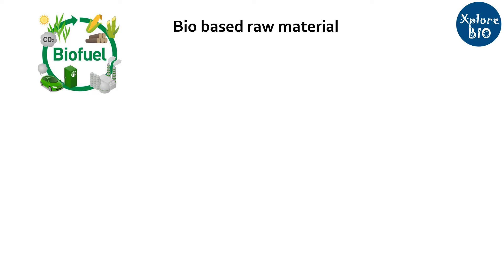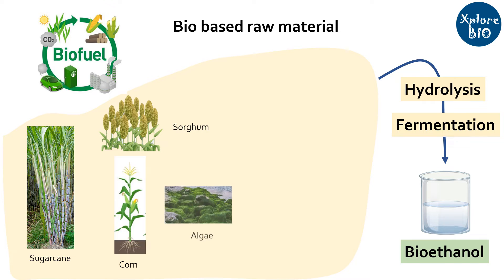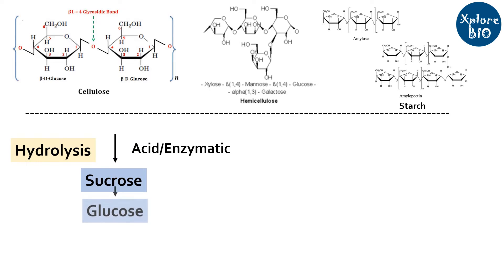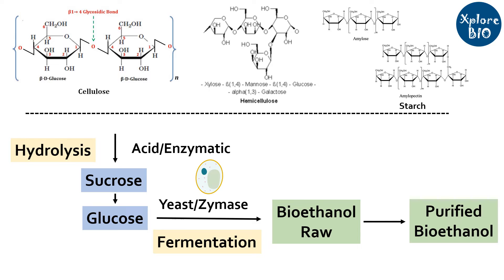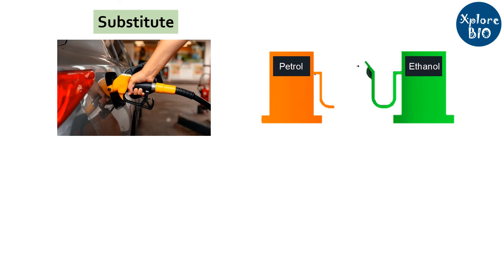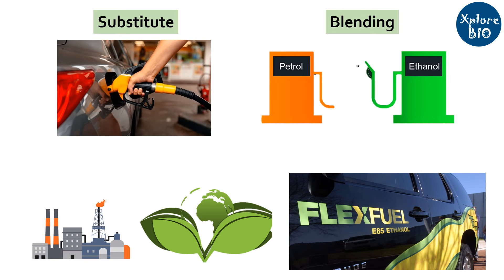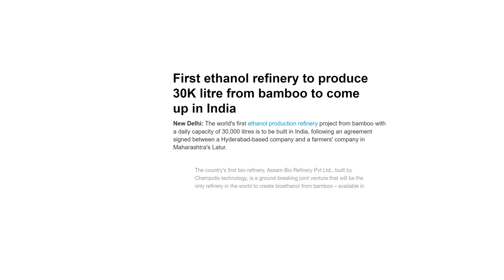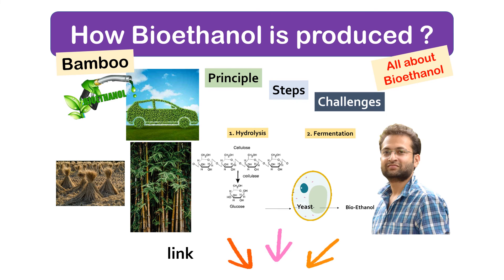What is bioethanol? How is it made? Basic principle. Future fuel. Renewable energy.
What is bioethanol? How is it produced? What is the principle behind ethanol production? Usage. Renewable energy.